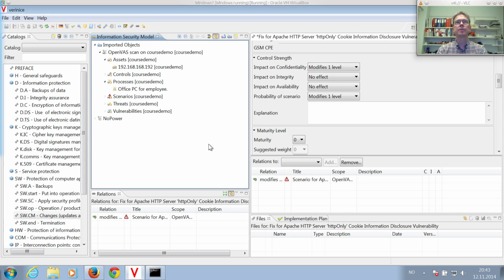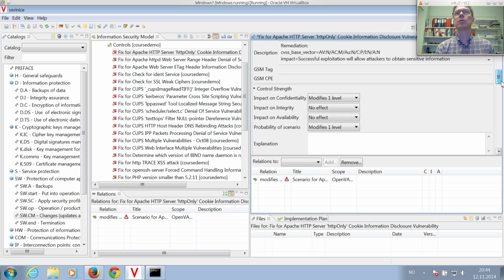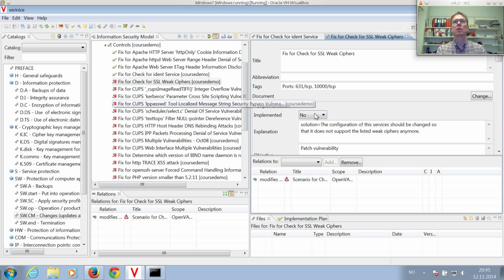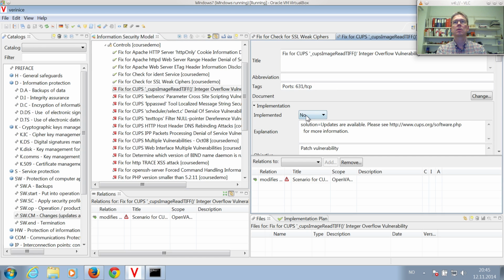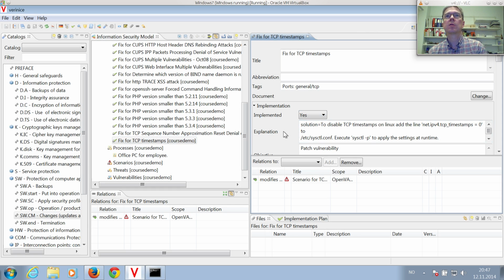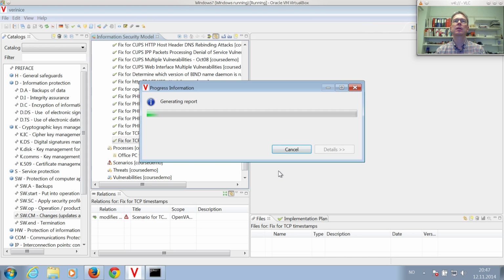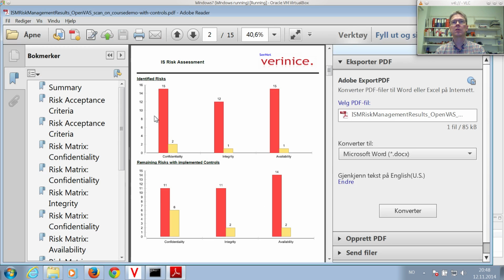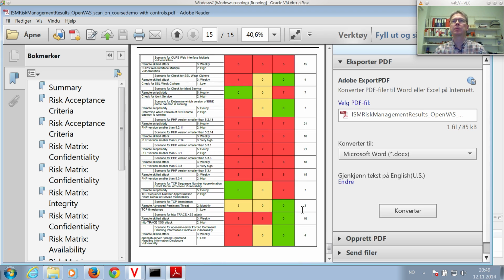16 1 Mitigate Risk From OpenVAS Scan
This screencast describes how to mitigate risks identified in an imported OpenVAS vulnerability scan. The OpenVAS import filter can be found This filter converts OpenVAS scans in the Asset Reporting Format (ARF) to the Verinice .vna format.